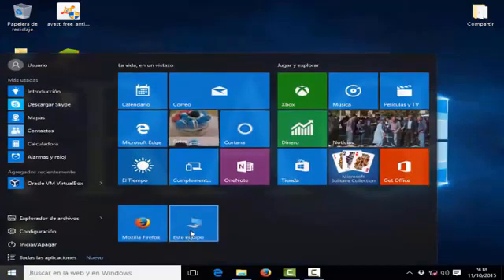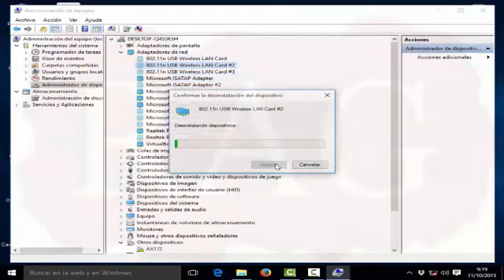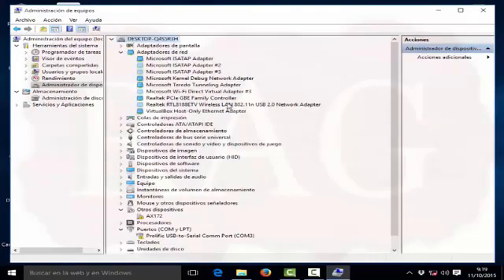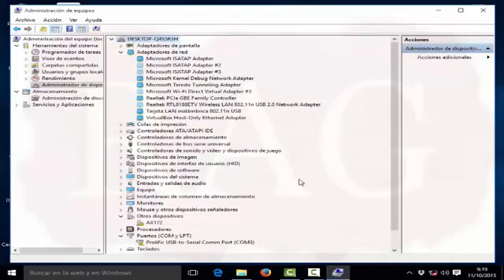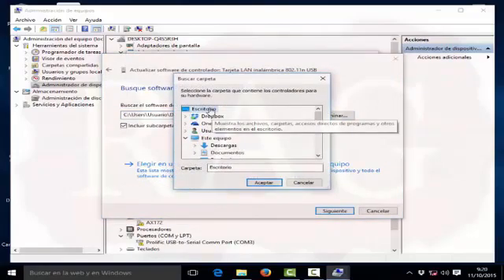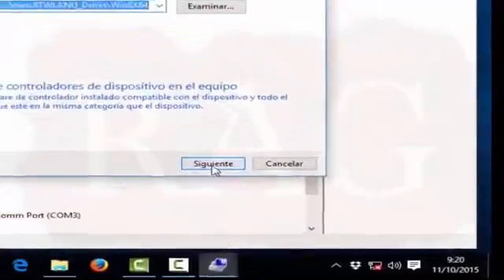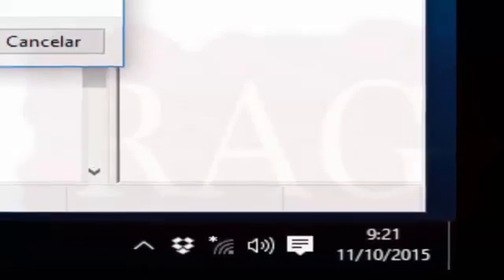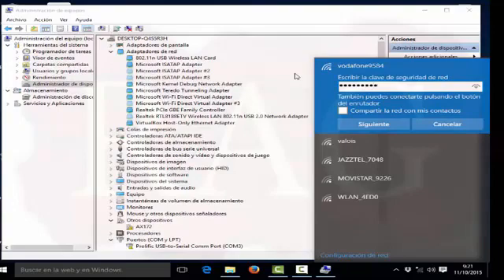802.11n Wifi wireless adapter Windows 10 Solucion Wifi. Drivers Nueva Solución WIFI Windows 10,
802.11n Wifi wireless adapter Windows 7 Windows 8 Windows 10. Wifi Solution. Drivers.

You must have version 5.1.16.0 but you must go to the previous controller.